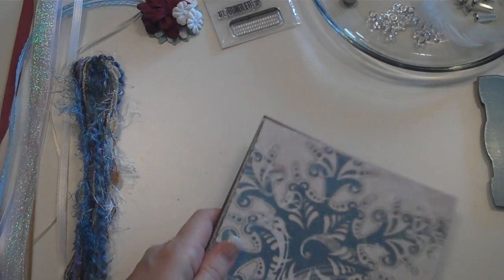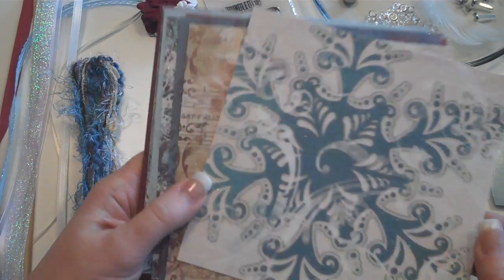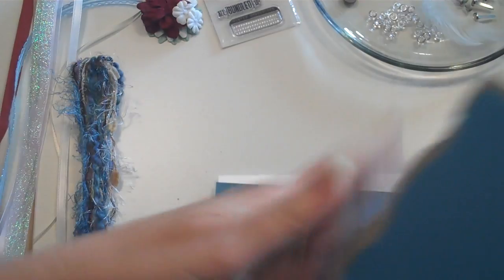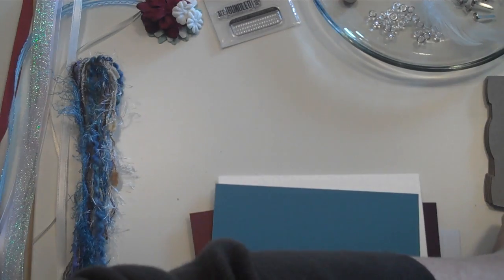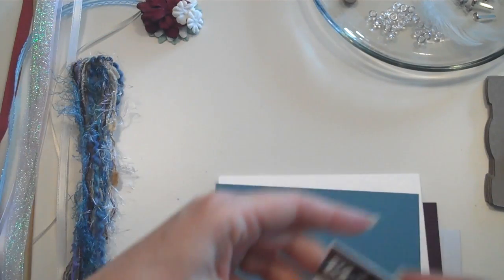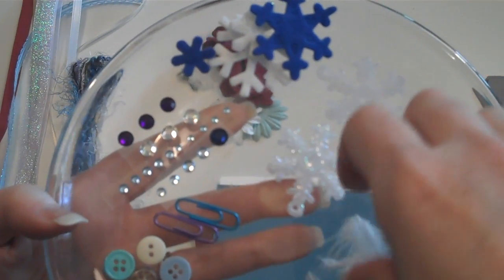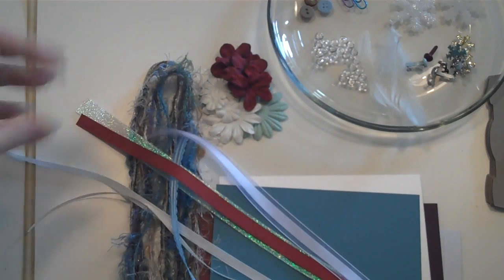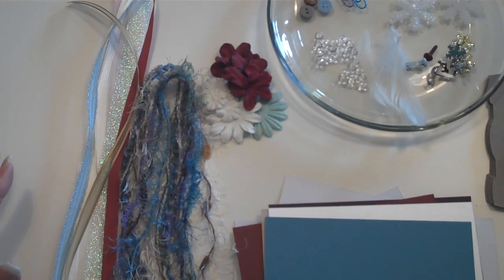Winter Fun Mini Album Kit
A fun kit to make a winter album!